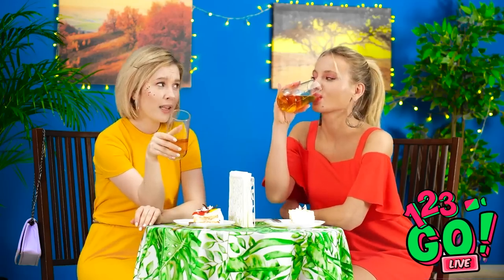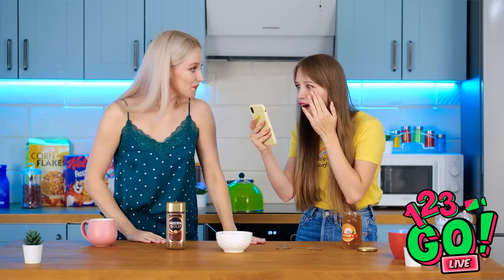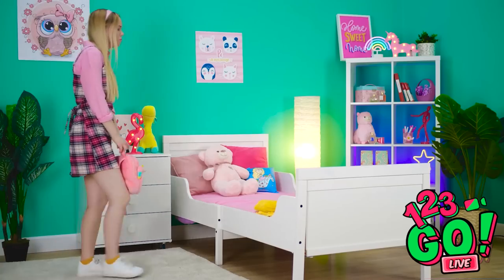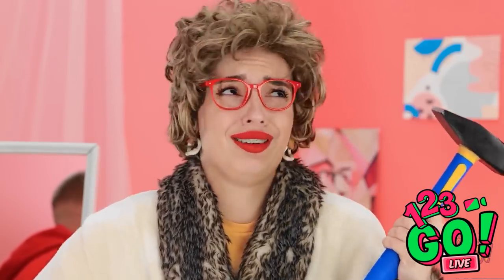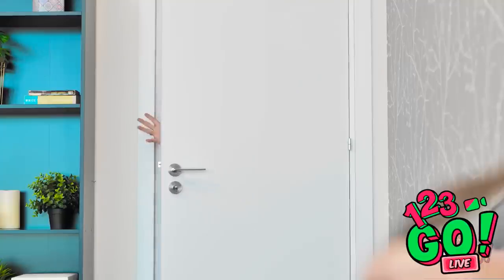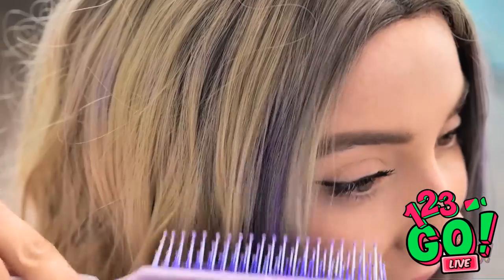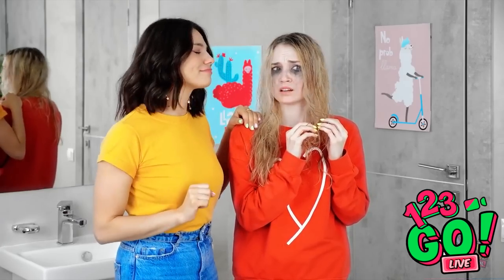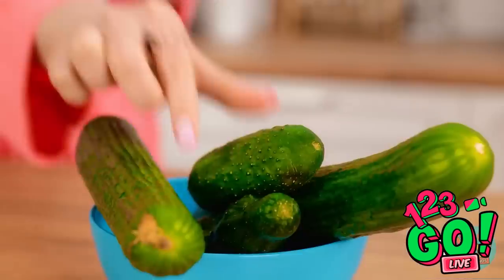CRAZY BEAUTY HACKS AND DIY IDEAS FOR GIRLS ||Genius Girly Tricks By 123 GO!LIVE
Hey, the most beautiful girls ever!
Do you want to shine bright like a diamond and be the most beautiful among your friends? You need to use the best beauty hacks and DIY girly ideas then!

Watch this video and find amazing girly tricks and tips, DIY ideas for girls, fantastic make up ideas, crazy makeup tricks, nails and lips tricks, ideas for your hair and hairstyle, beauty hacks and experiments and a lot of ideas for beauties!